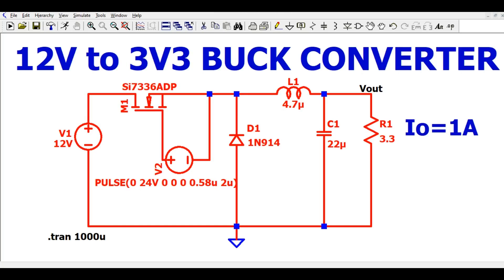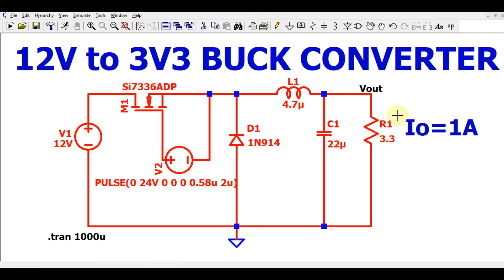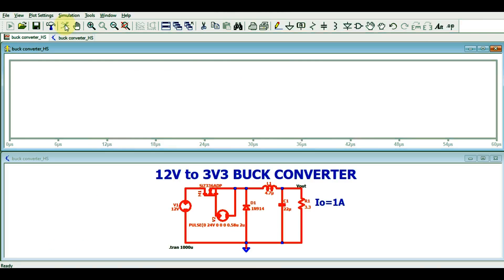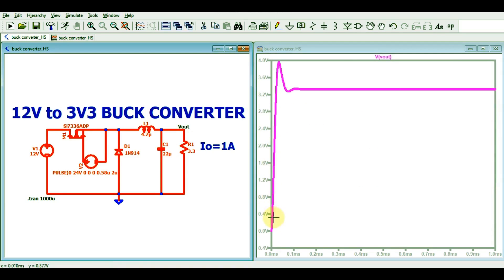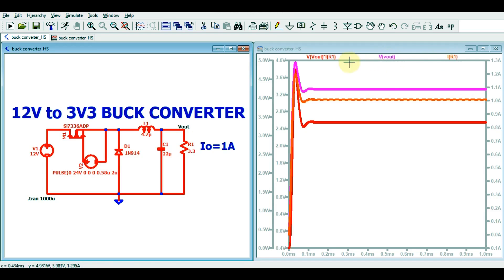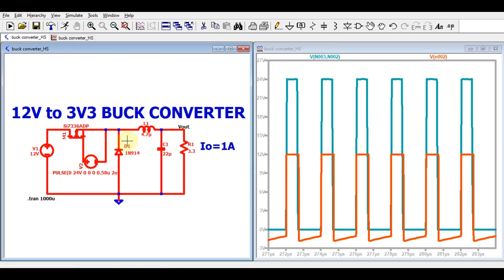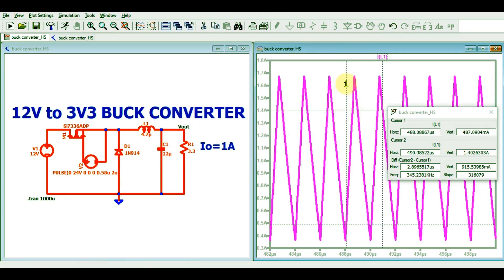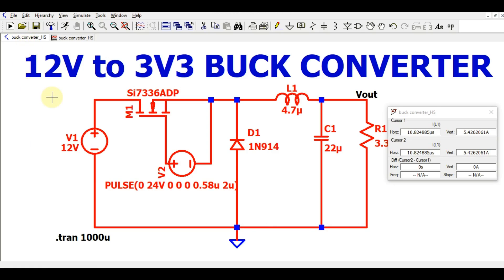LTSpice open loop buck converter design | Simulation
In this video buck converter design explain for below specification
Input : 12V
Output : 3V3, 1A
Output Power : 3.3W